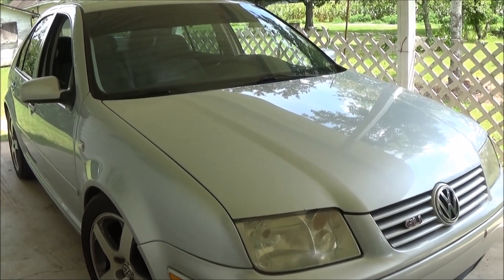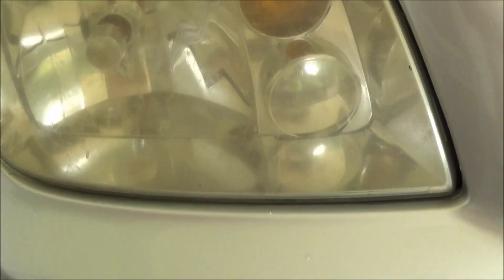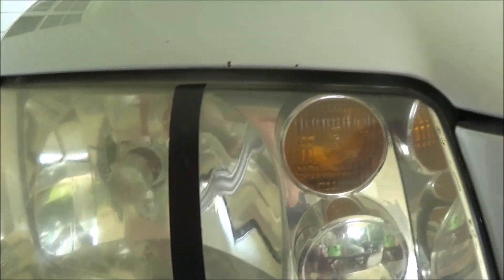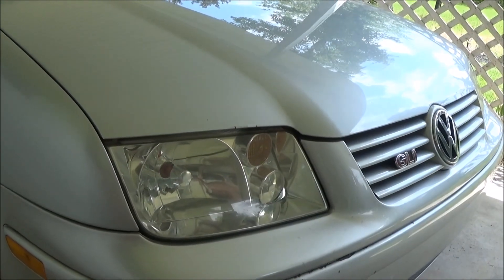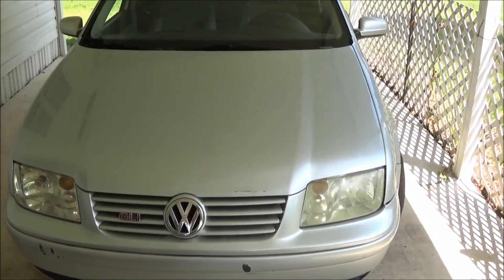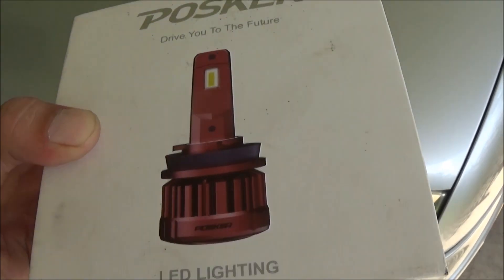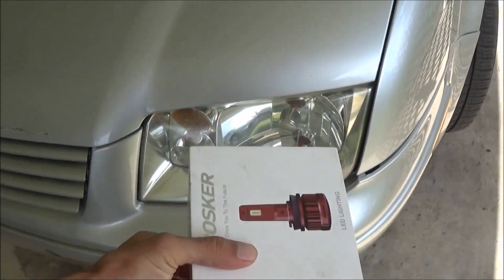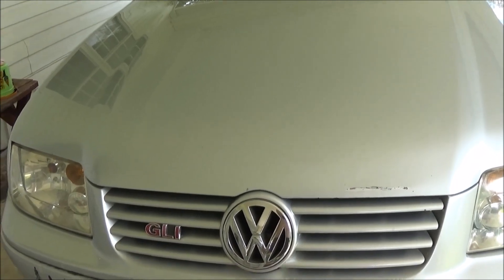Make 20 Year Old Headlights Look NEW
If you have a MK4,You probably have cloudy headlights.